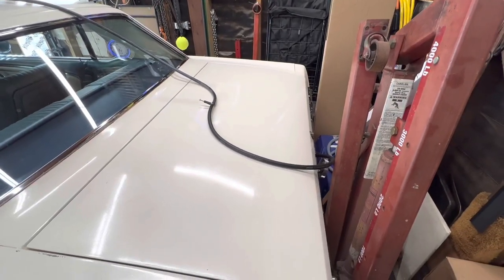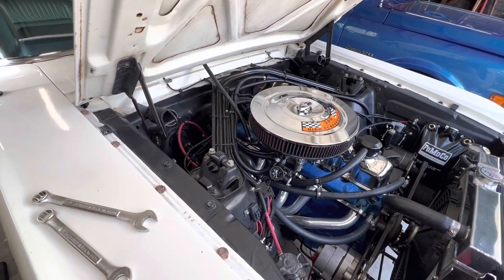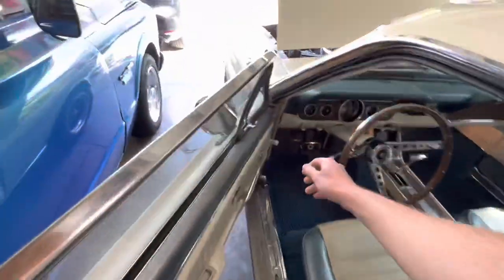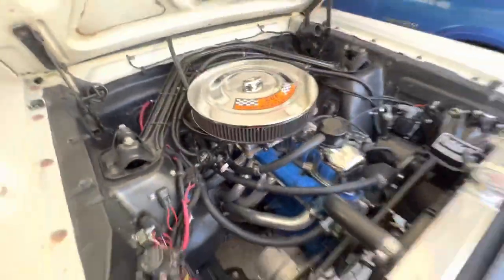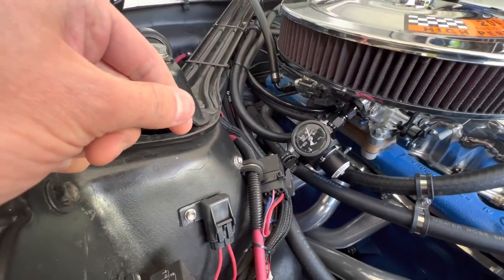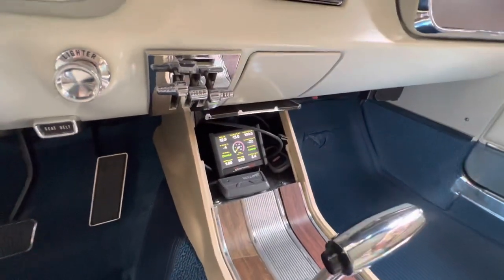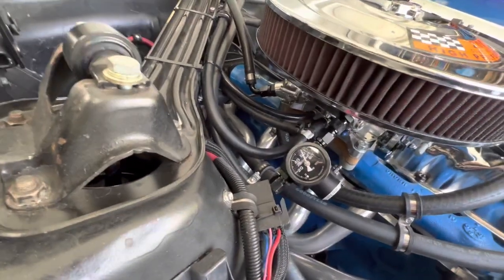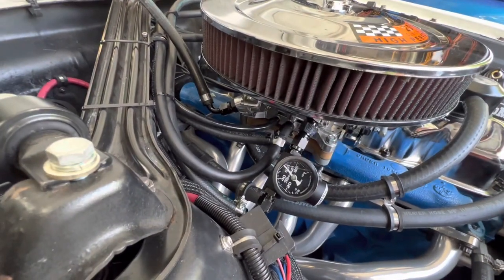What Happens When You Add a Fuel Return Line to a Holley Returnless System?